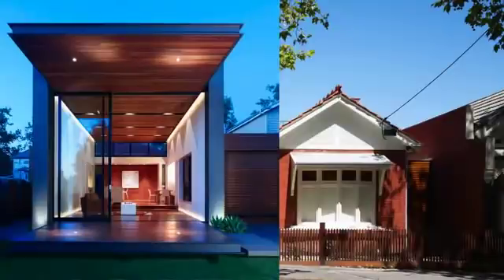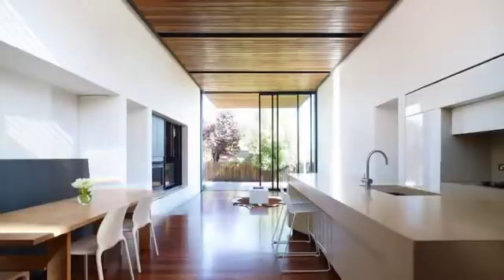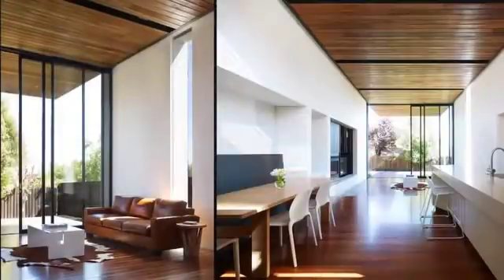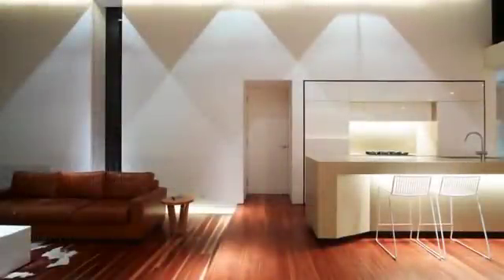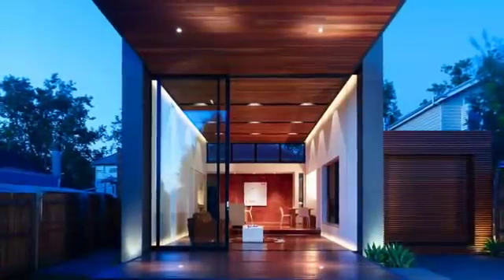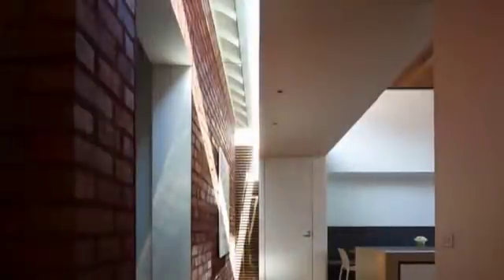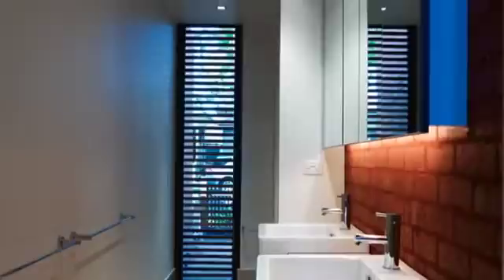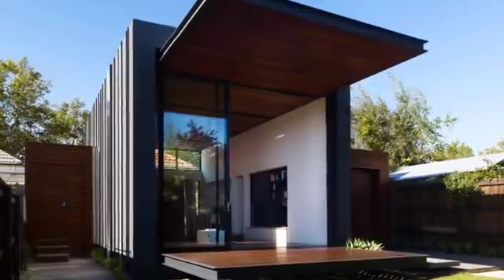Lighthome sustainable design; Design ambassador's choice - Christian residence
This innovative inner-city renovation cleverly and efficiently combines old and new.

Light Home Design Ambassador Ed Ewers chose architect Matt Gibson's 'Christian' residence in Melbourne's Flemington because "it's efficient, contemporary and respectful."

Ewers says that the home is a really good example of light weight construction being used in an inner-city renovation and revitalisation.

"It's a respectful marriage of old and new," he says of the renovation. "Flemington's a fairly historical suburb which has pretty good housing stock from the turn of the century, so what you see is a respect of that as well as they wow factor on the side and the rear."

"What Matt's managed to do is clean up the original home, show it off for what it is, and then contrast that with this pretty crisp box that ticks a lot of boxes."